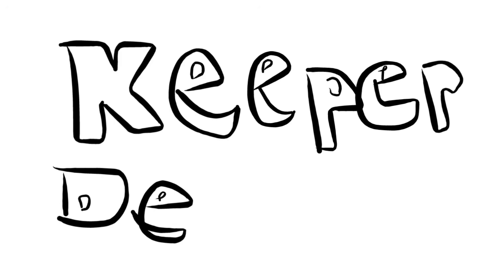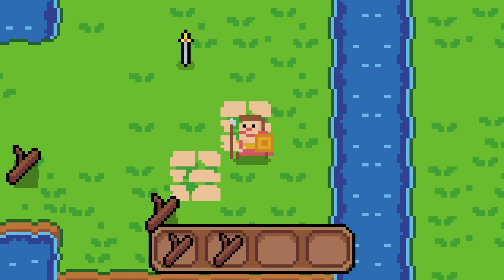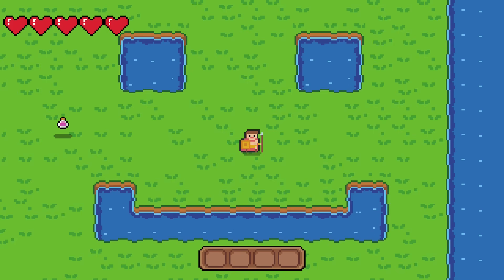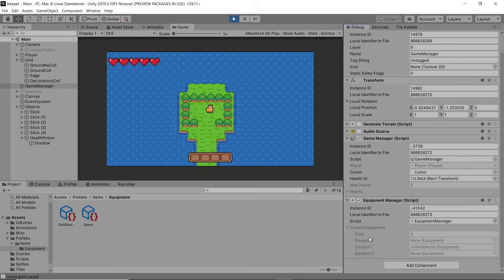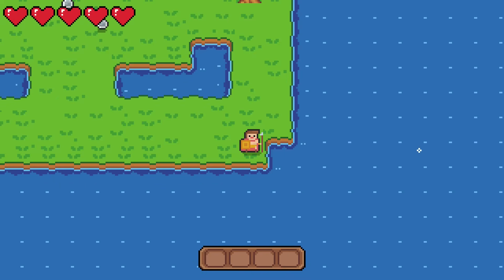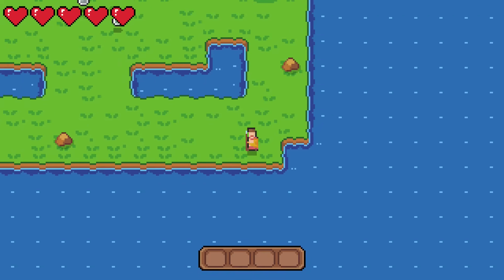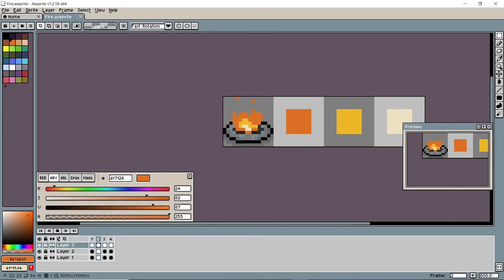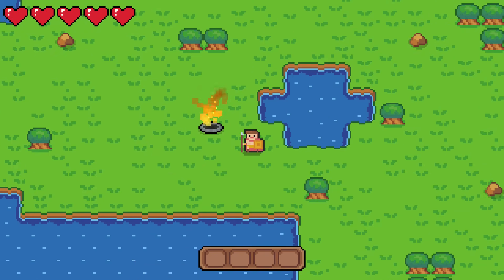Making an Inventory for my Indie Game || Keeper Devlog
In this video I continue working on my 2D pixel art survival game. This time I created the inventory, which allows the player to collect items and equipment. I created a health UI that shows how much damage the player has taken, along with some health potions that can heal you. I also created a fire using Unity's particle system, which is amazing (Am I copying Dani? No, you're copying Dani. Unity's particle system is amazing and that is my own independent thought) In the next episode, I'll work on creating a crafting system.

The pixel art is made in Aseprite and the game engine I use is Unity. Thanks for all the support on my first Keeper devlog (Creating a Procedurally Generated World) and on my Ludum Dare 46 submission!